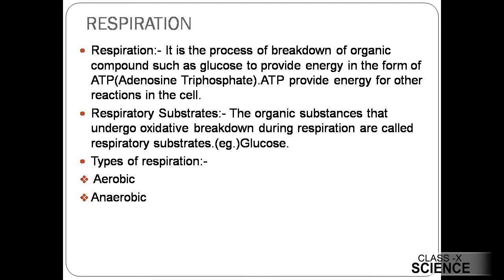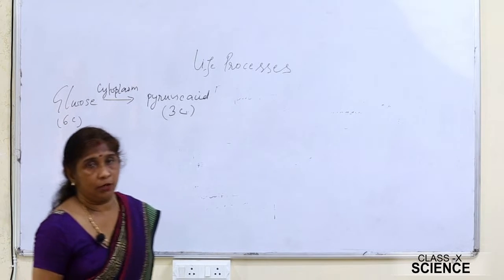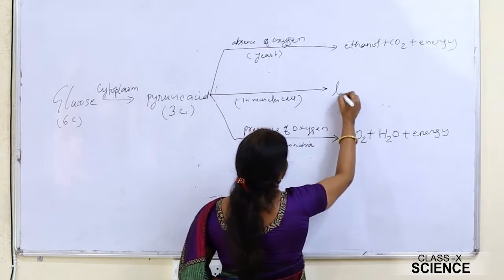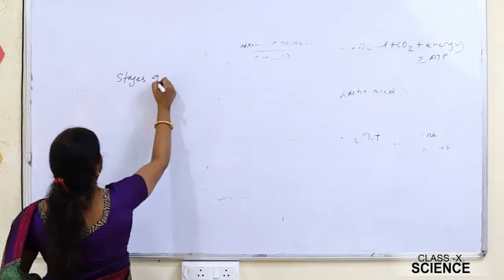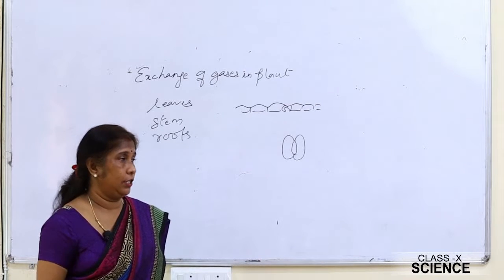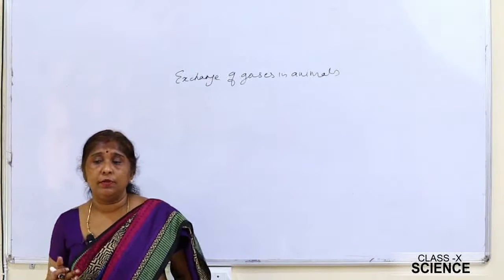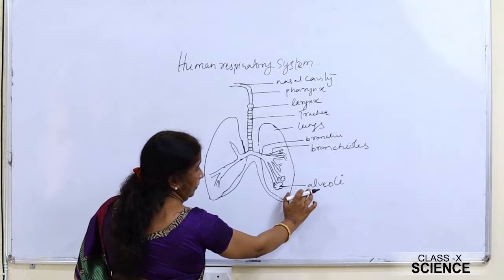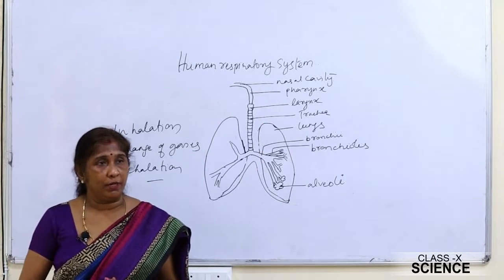2 Life Process II Respiration I